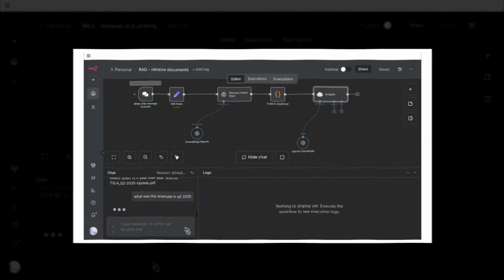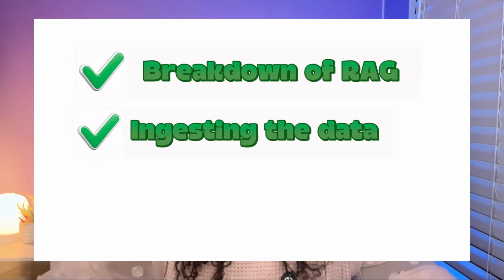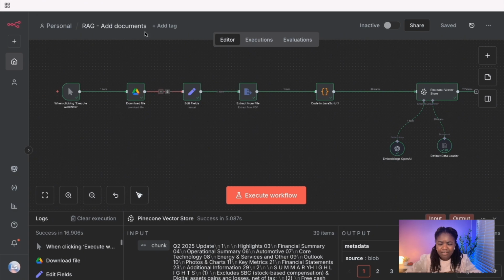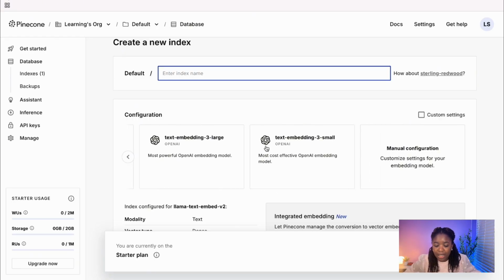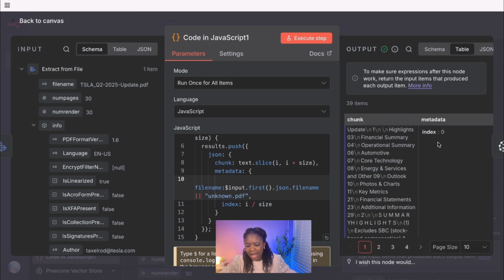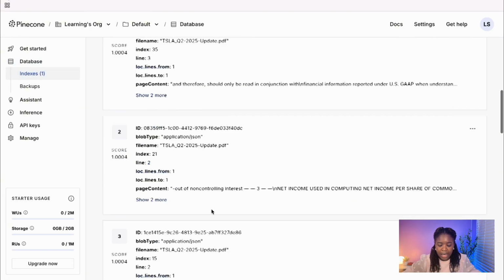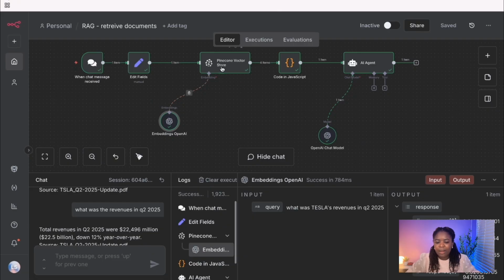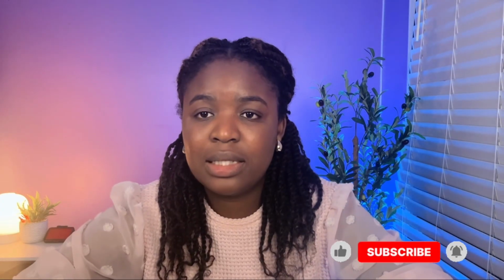How to build n8n RAG AI Agents | n8n Pinecone tutorial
How to Build RAG AI Agents in n8n the easy way

Tired of AI hallucinations? In this tutorial, I’ll show you the easiest way to build RAG (Retrieval-Augmented Generation) AI agents in n8n. With this setup, your AI will give accurate, fact-based answers every time—no more made-up responses!

Whether you’re building customer support bots, research assistants, or automation agents, this guide will walk you step by step through creating powerful and reliable RAG AI agents inside n8n.

Watch till the end for my pro tips on making your agents smarter and more efficient!